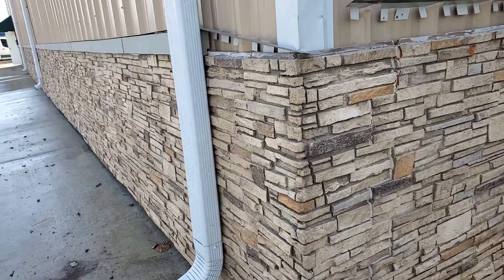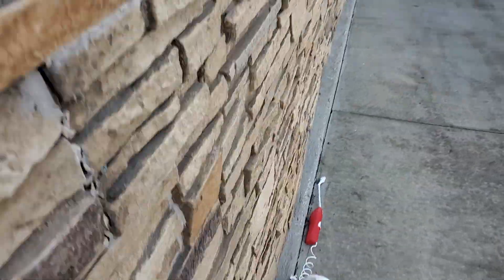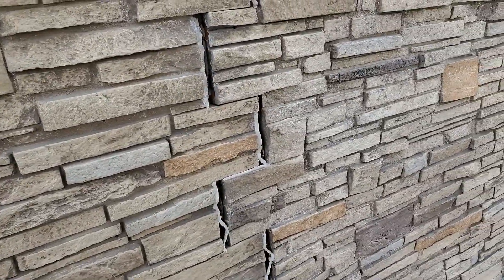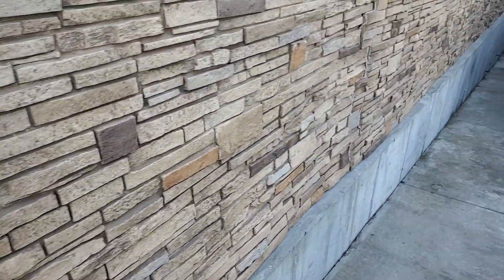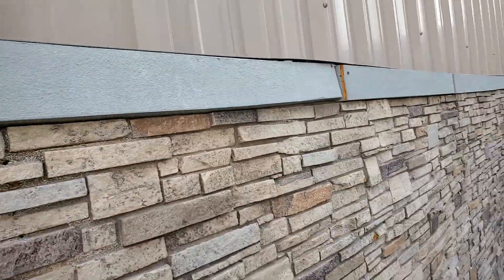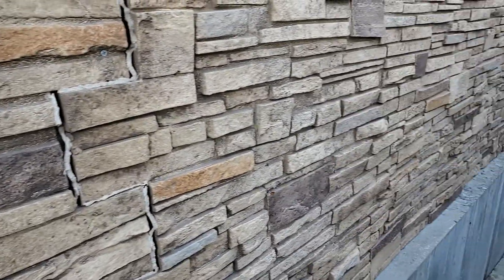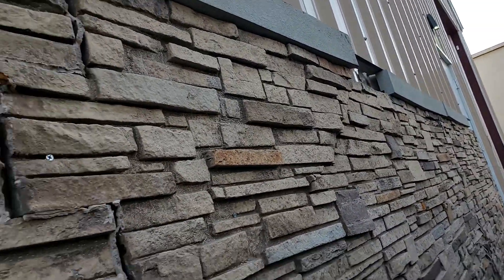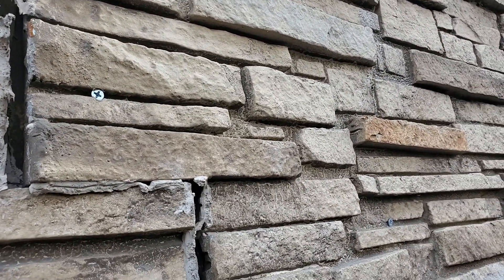Commercial Cheap Siding Fail!!! BIGTIME :-)